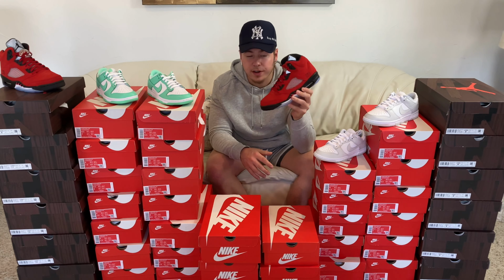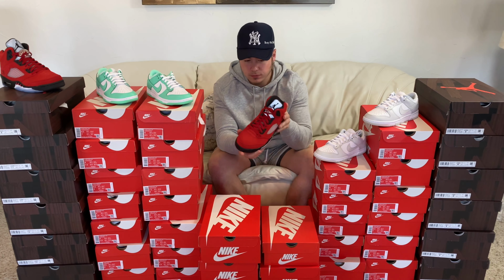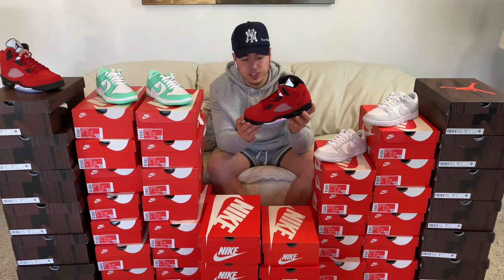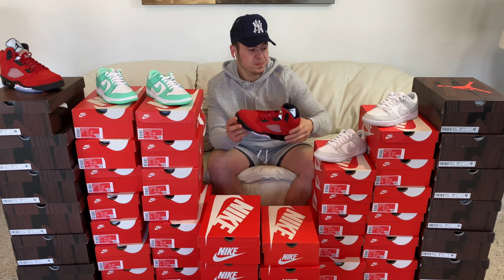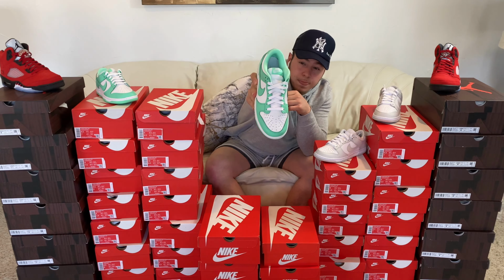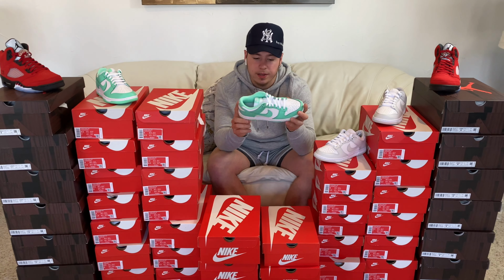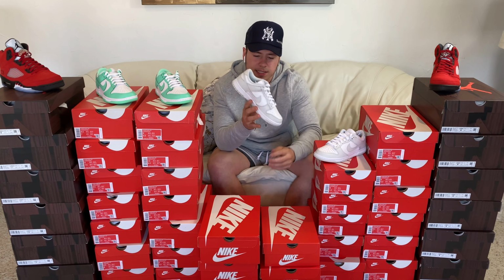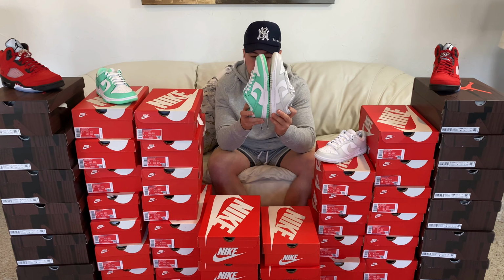EARLY LOOK AT THE JORDAN 5 RAGING BULLS (IN HAND) + WOMENS NIKE DUNK GREEN GLOW/PHOTON DUST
In this video we take and early look at a few of the hot releases set to drop in April 2021.